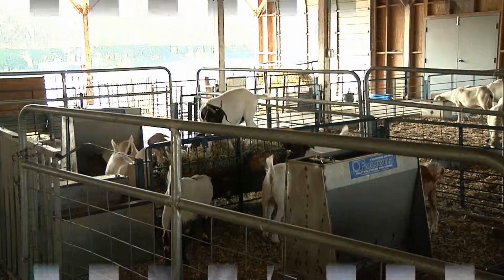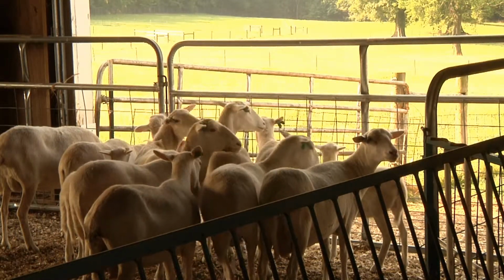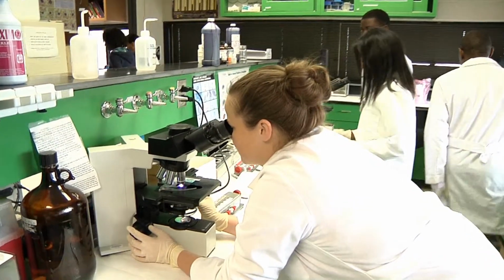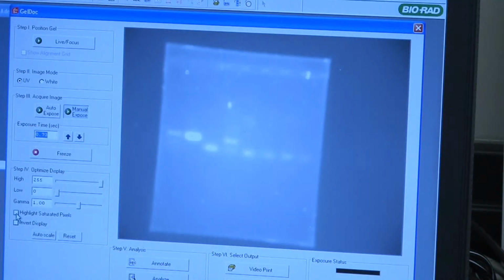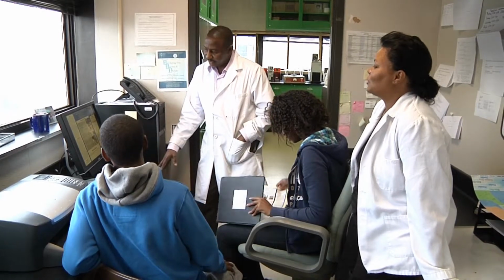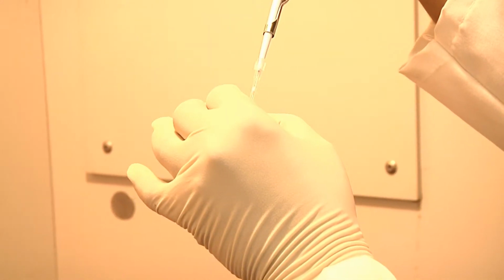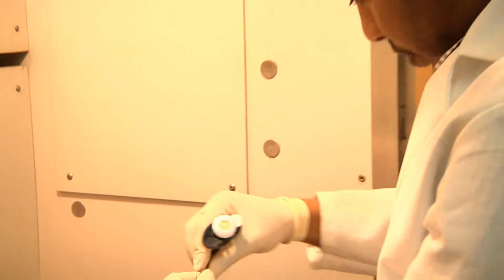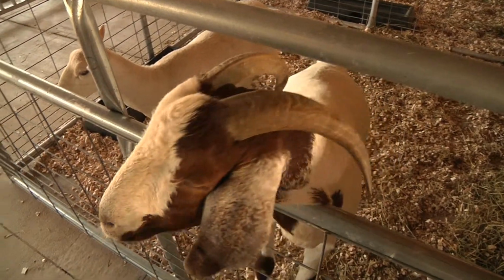Re: search Video 2012 - Dr. Worku